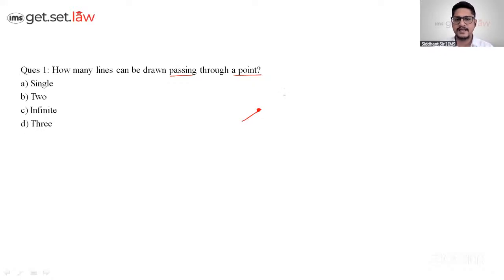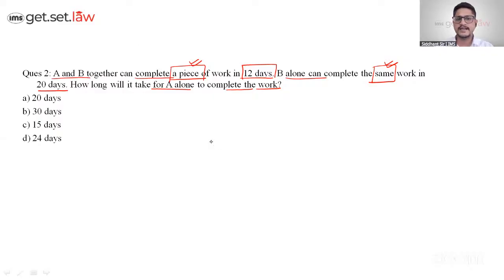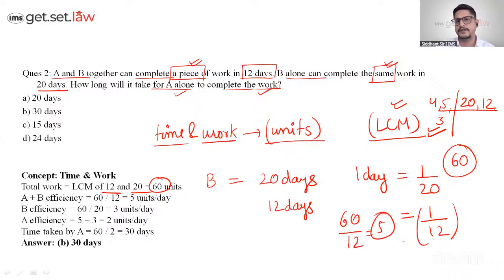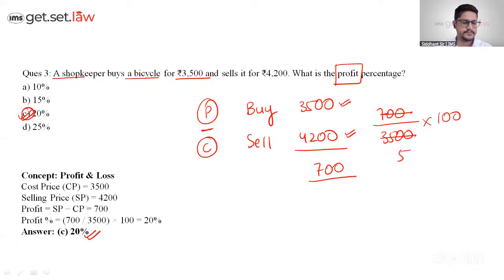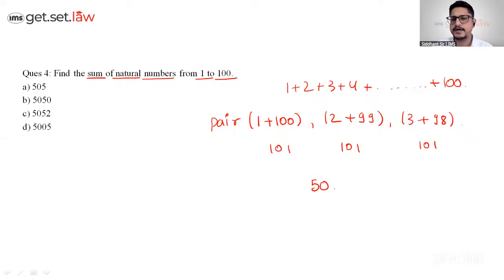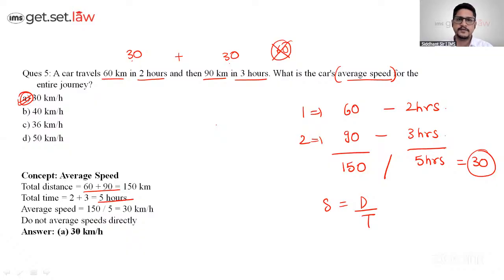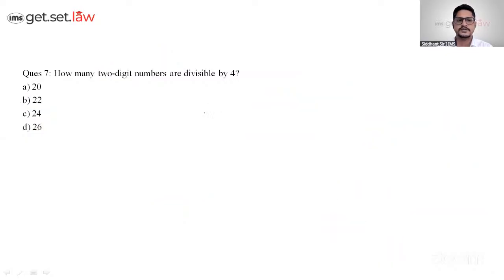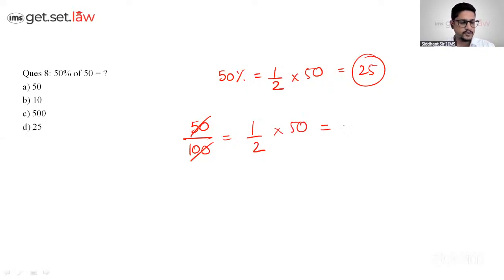MH-CET 5 Year LLB 2026 | BASIC MATHS | Sample Paper 2 Analysis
Preparing for MH CET Law 2026? This LIVE session is your ultimate revision of BASIC MATHS based on all official sample paper 2 for the 5 Year LLB exam. If you’re confused about what kind of questions actually appear in MH-CET Law, this session will give you complete clarity with real exam-level questions, important topics, and expected trends.

This session is designed to boost your accuracy, improve recall, and help you identify high-weightage areas so you can maximize your score in MATHS. Whether you are revising in the last phase or still building your preparation, this live class will give you the right direction and confidence to perform well in the actual exam. Stay till the end for key insights, expected questions, and smart preparation tips that can give you an edge over other aspirants.

Discover how IMS can help you achieve your goals with both Online and Classroom programs! Check out the links below to find the perfect fit for you!